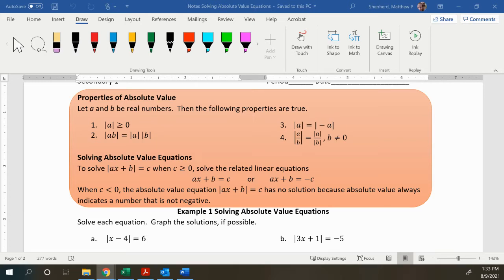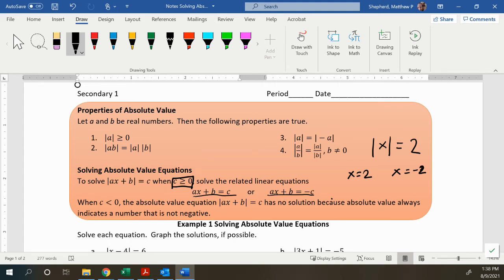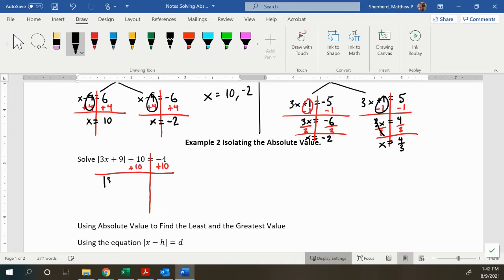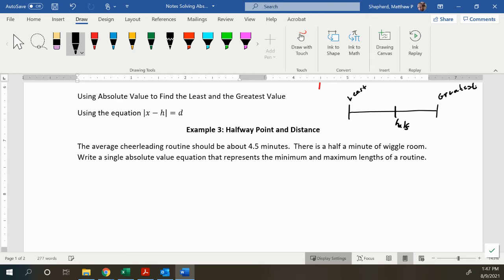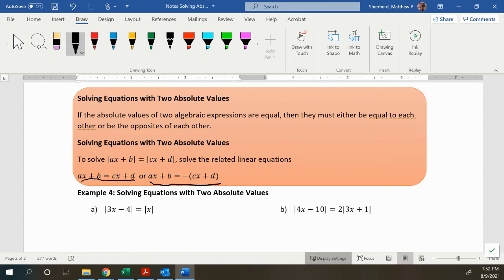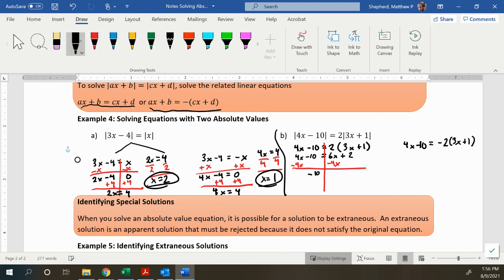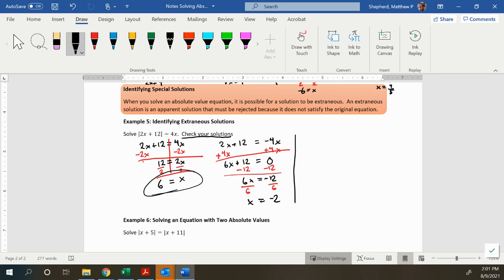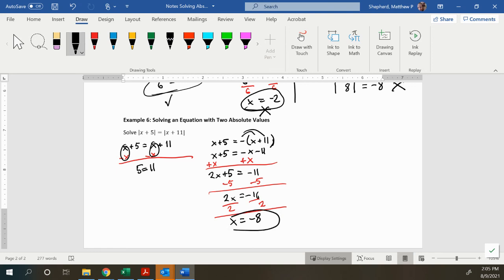Absolute Value Equations